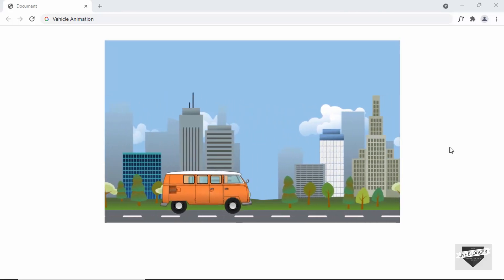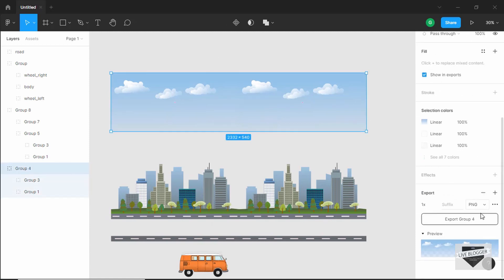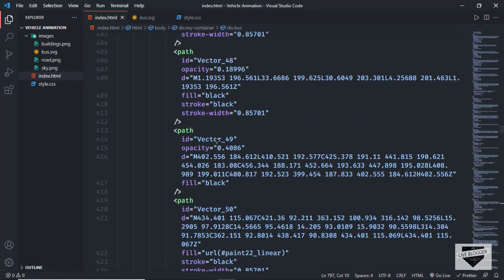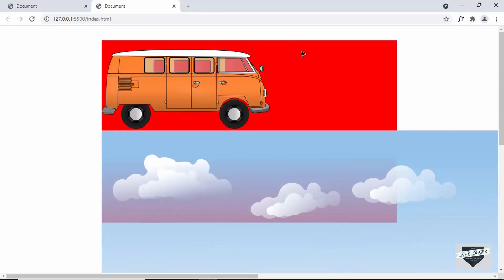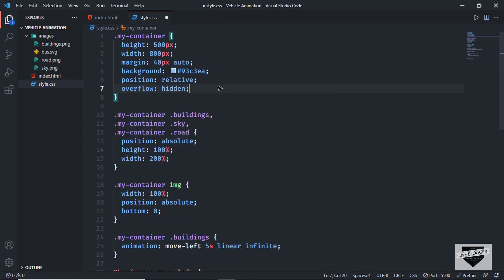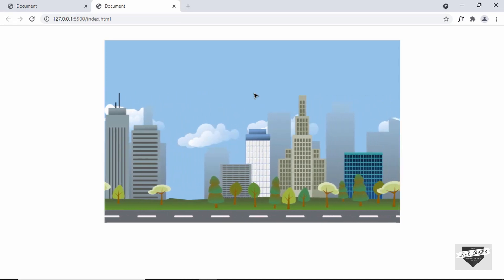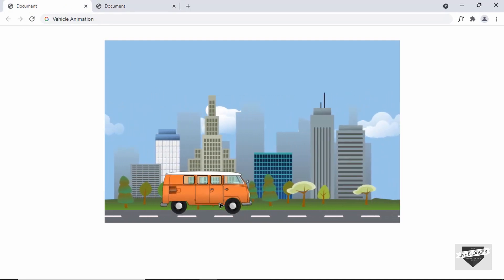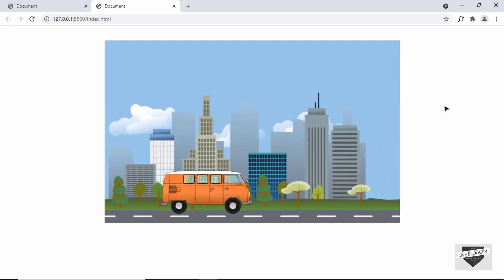How To Create SVG Vehicle Animation Using CSS (Part 1) - Live Blogger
Hi guys, in this video, I will show you how to create SVG vehicle animation using CSS. I hope you will find this useful.